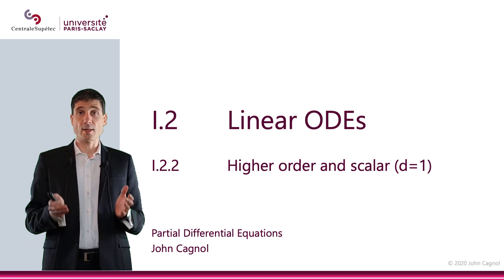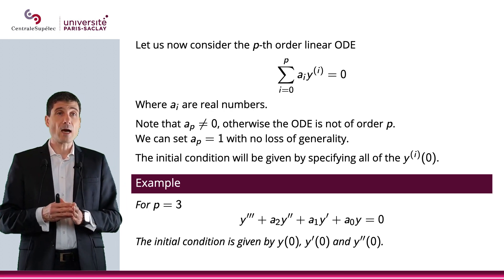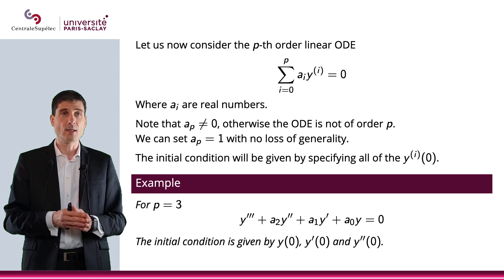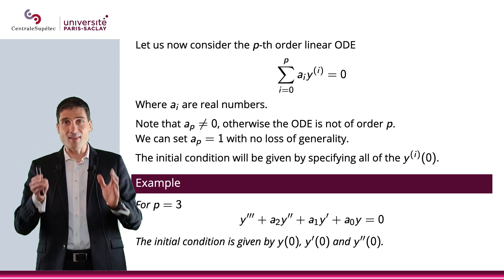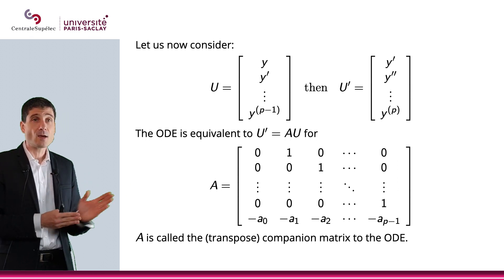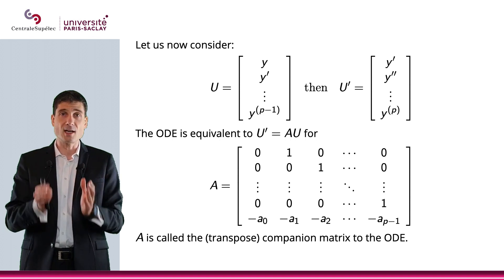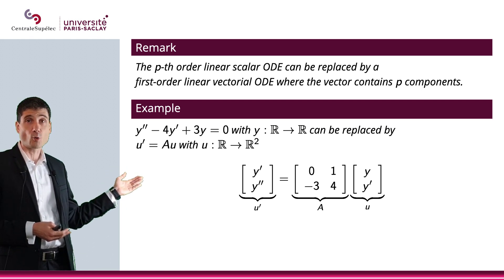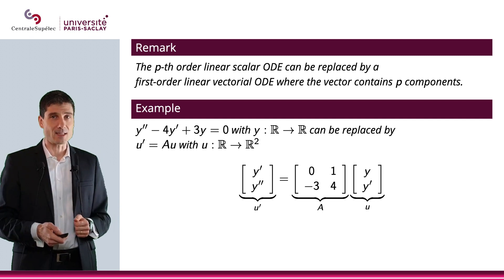PDE - Chapter I - Section 2.2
Linear ODEs:
Higher order and scalar